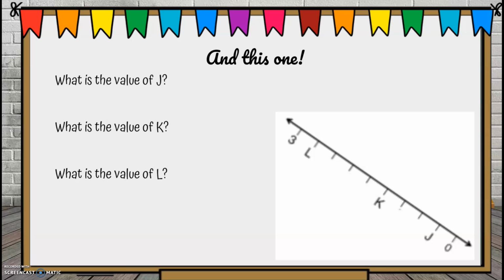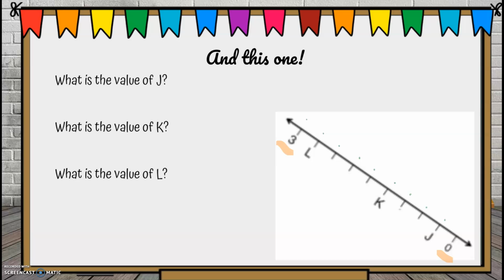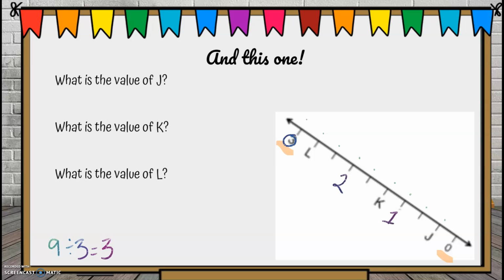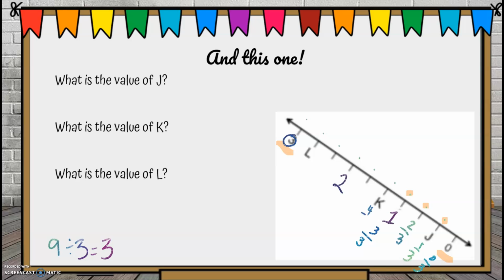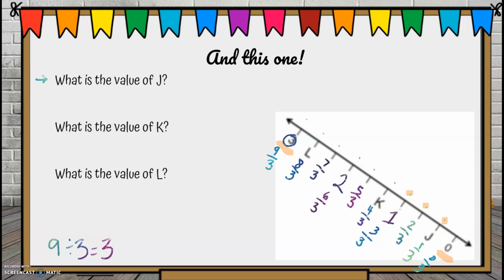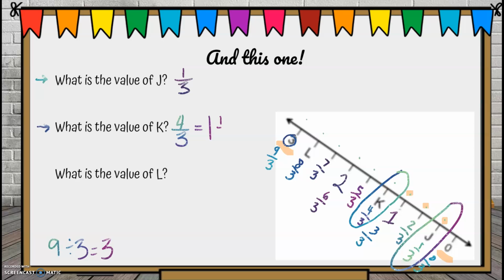G5 M6 L2 Opening Exercise #2